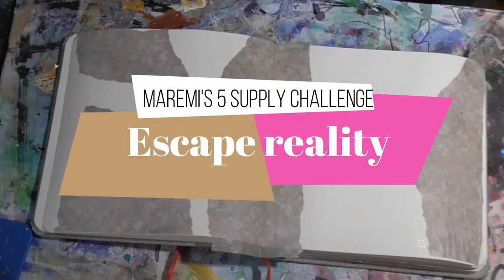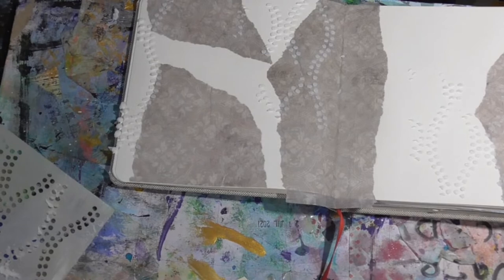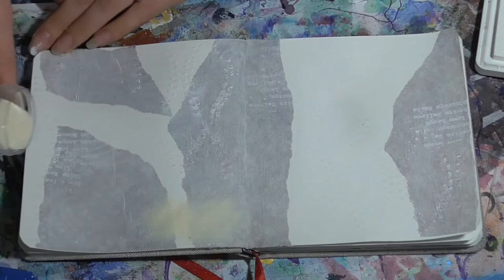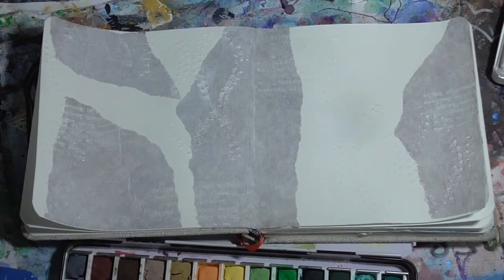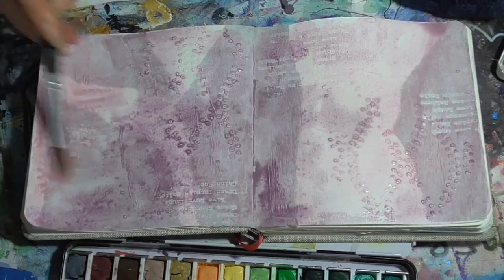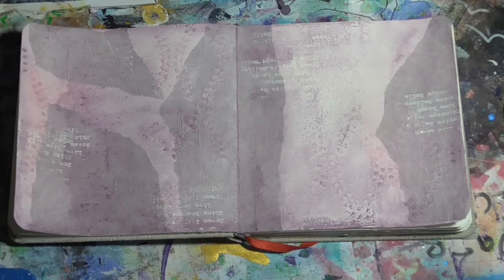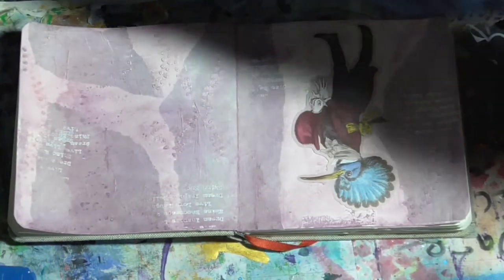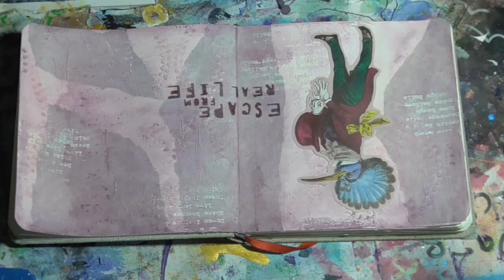Maremi Smallart's 5 supply challenge: Escape from Reality